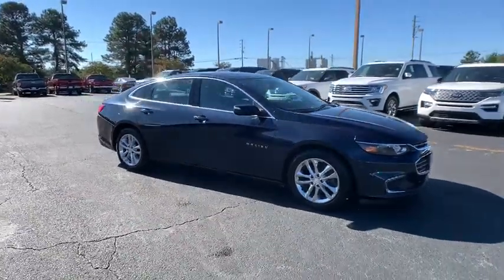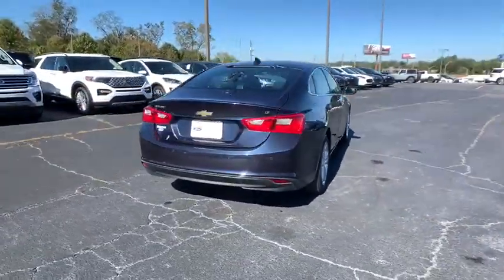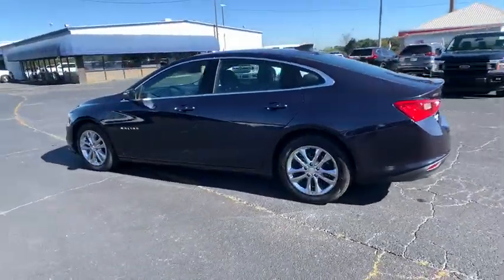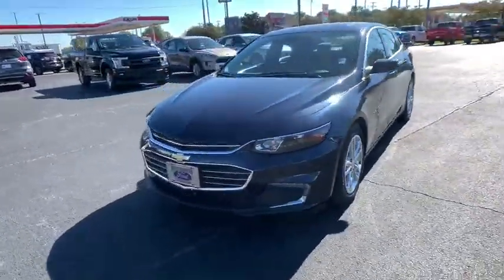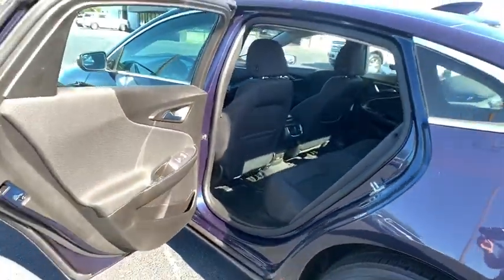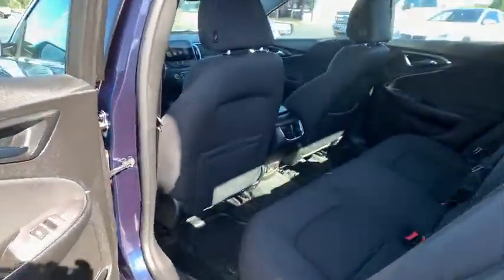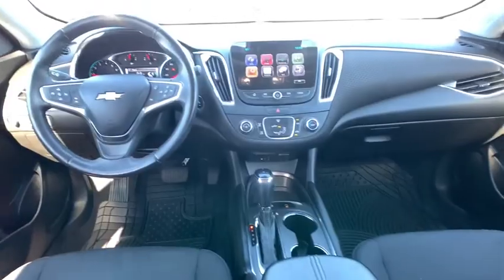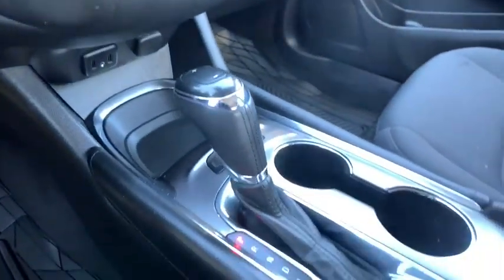2016 Chevrolet Malibu Forsyth, Bolingbroke, Barnesville, Macon, Griffin, GA GF239547F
Blue Velvet Metallic Used 2016 Chevrolet Malibu available in Forsyth, Georgia at Hutchinson Ford of Forsyth. Servicing the Bolingbroke, Barnesville, Macon, Griffin, GA area.

288 Harold G Clark Parkway

Recent Arrival! jet black Cloth. 27/37 City/Highway MPG Odometer is 20280 miles below market average! blue velvet metallic 2016 Chevrolet Malibu LT 1LT 1LT FWD 6-Speed Automatic 1.5L DOHCbrbrPriced below KBB Fair Purchase Price!brbrCALL David or Vernon-( Managers) at or email me at . We are a family-owned dealership with a very experienced staff. We have the friendliest no- pressure sales force in the industry. Try us and youll see!! All prices exclude tax tag title $899 doc fee and GA WRA fees.brbrbrAwards:br  * 2016 IIHS Top Safety Pick+ with optional front crash prevention   * 2016 IIHS Top Safety Pick+   * 2016 KBB.com 10 Most Awarded Cars   * 2016 KBB.com 16 Best Family Cars   * 2016 KBB.com 10 Best Sedans Under $25000   * 2016 KBB.com Best Buy Awards Finalist   * 2016 KBB.com 10 Most Comfortable Cars Under $30000 Reviews:br  * Spacious interior with tall-person-friendly front seats; sporty handling around turns; hybrid version is respectably quick to accelerate; strong brakes; responsive and intuitive 8-inch touchscreen interface with sharp graphics. Source: Edmunds